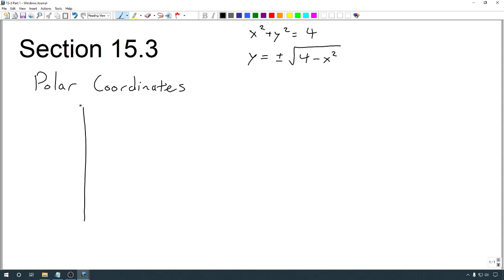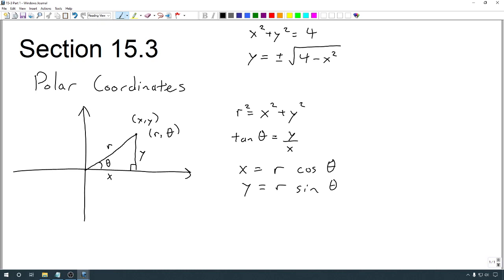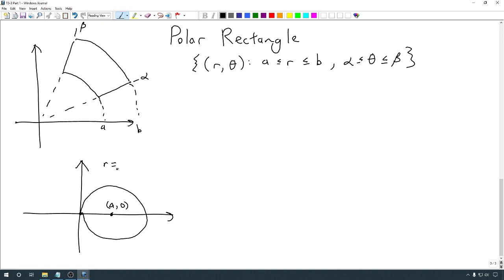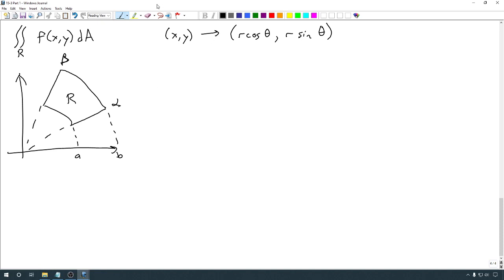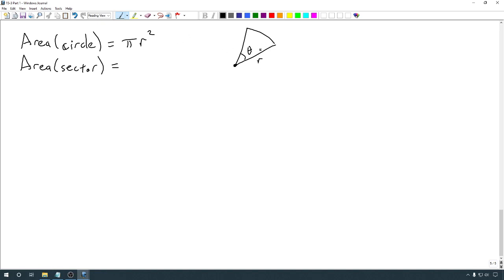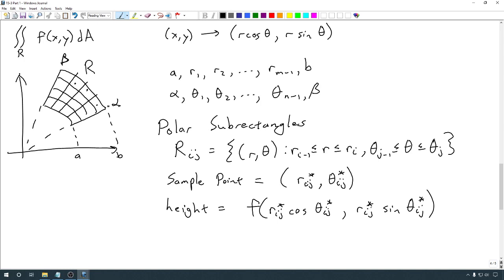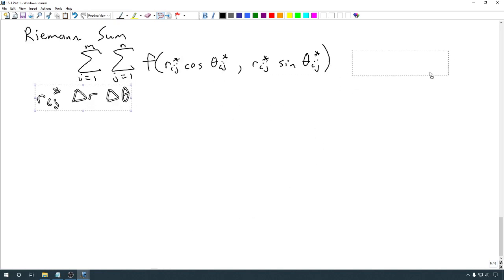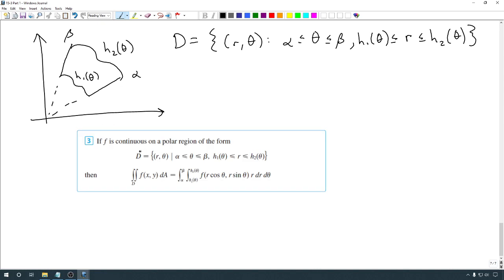Calculus 3 Section 15.3 - Part 1 : Polar Coordinates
Part one of section 15.3. We derive a formula for computing double integrals using polar coordinates.